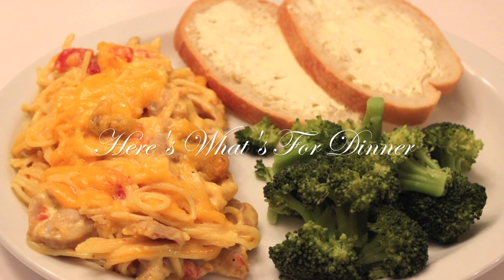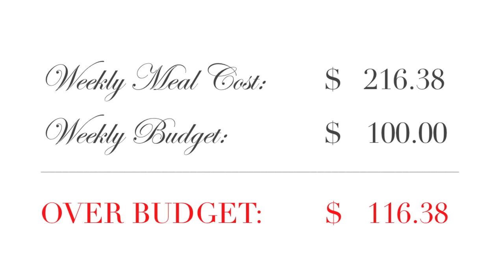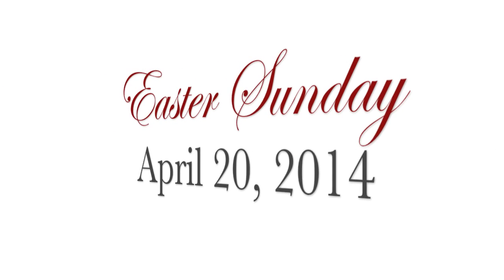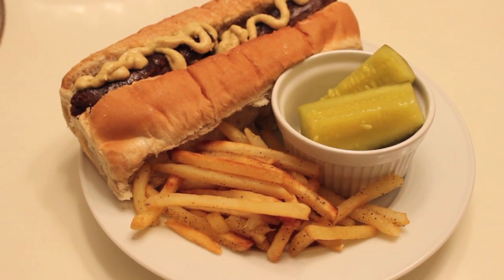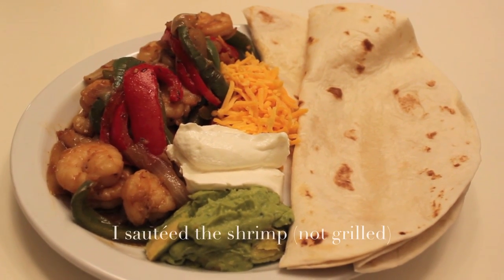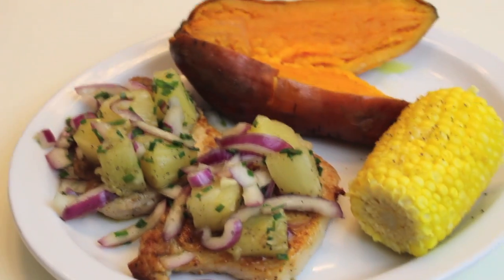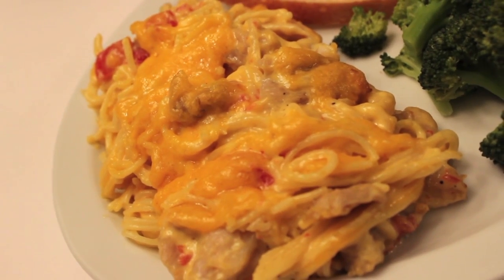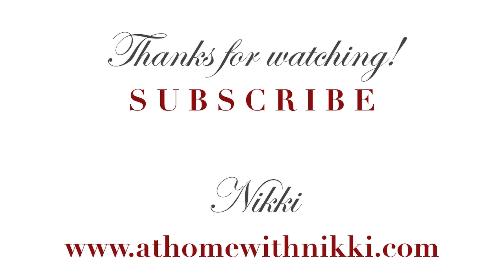HERE'S WHAT'S FOR DINNER: Episode 15